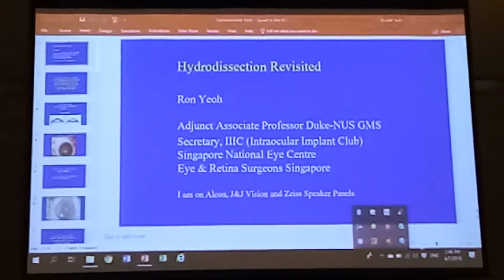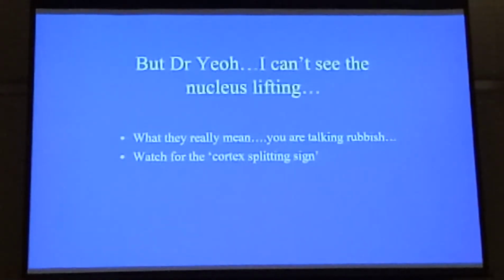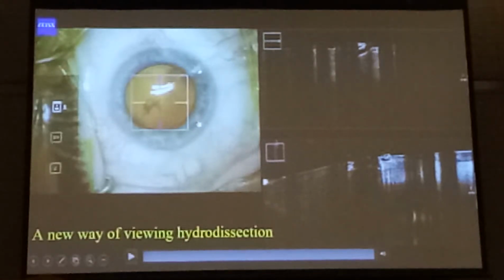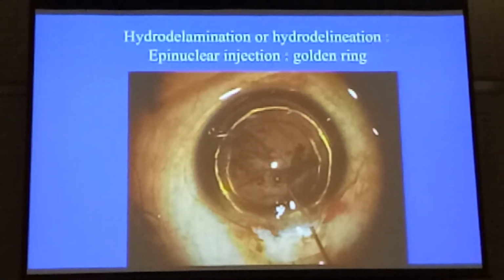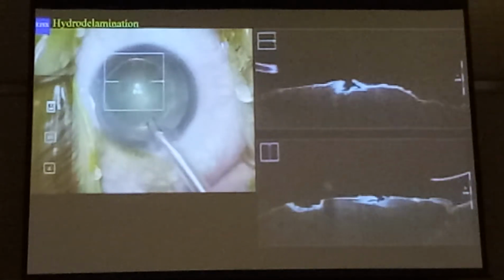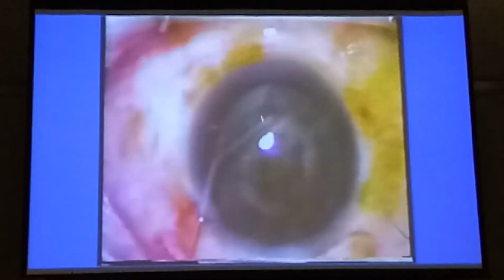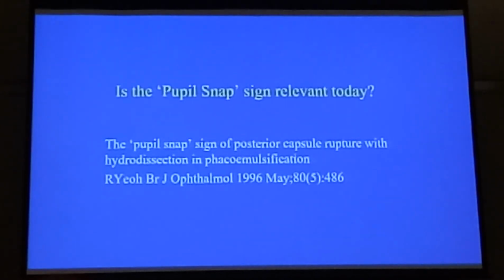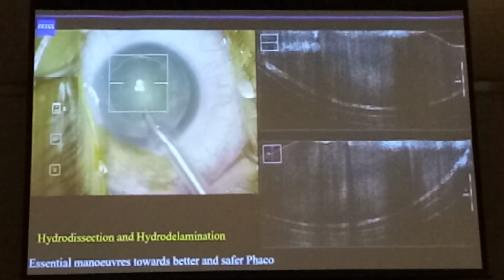12. Hydrodissection by Ronald Yeoh (Singapore)